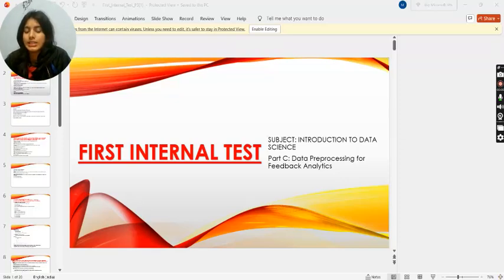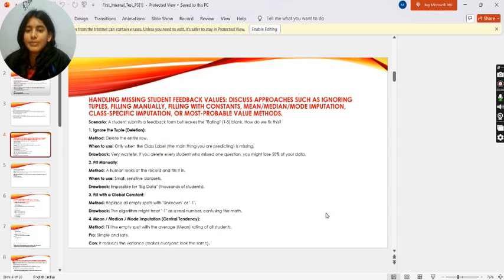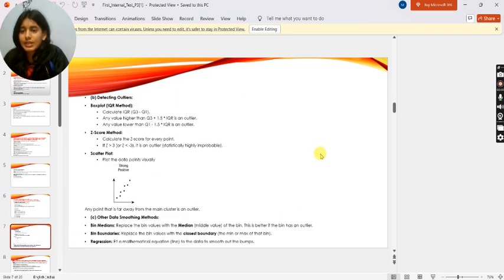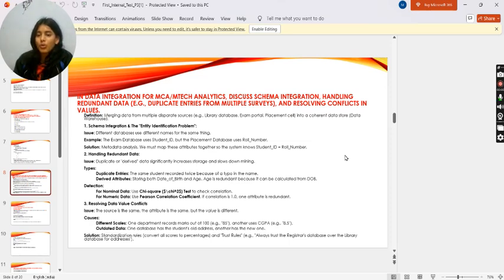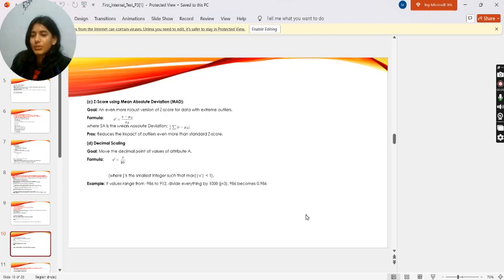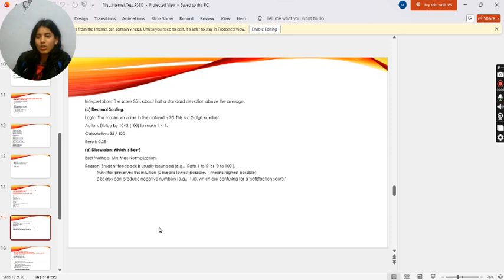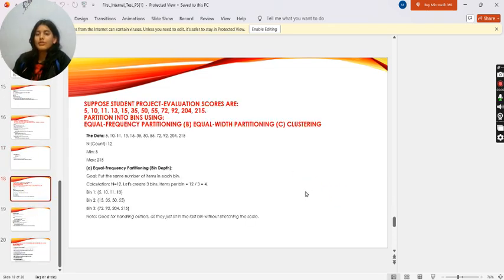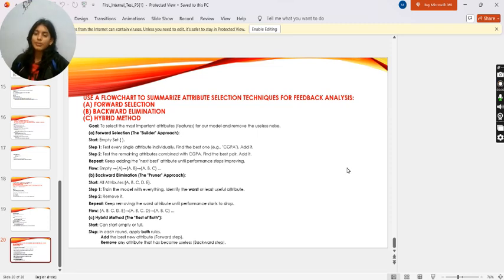First Internal Part-C